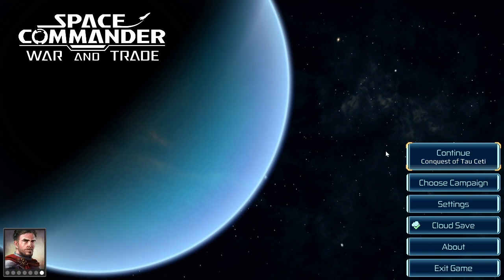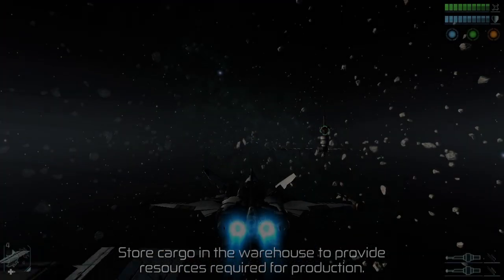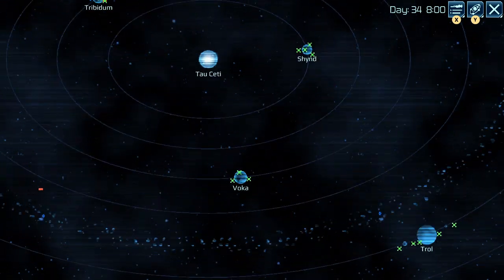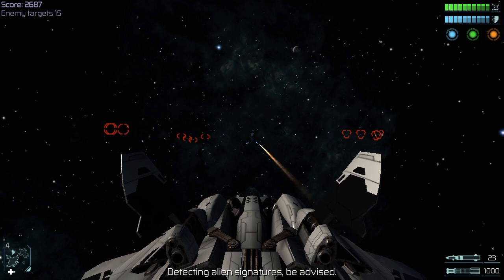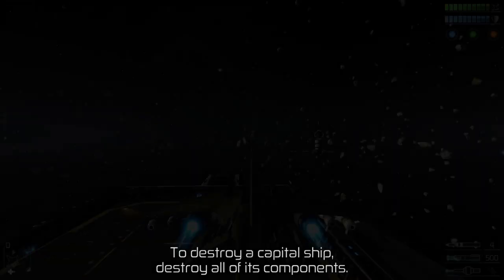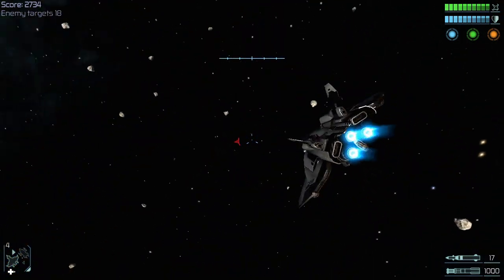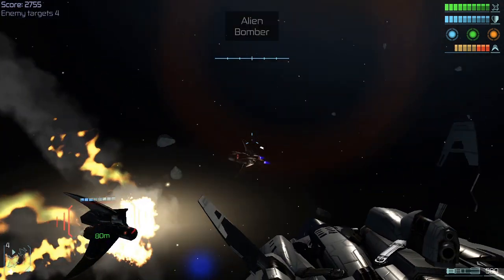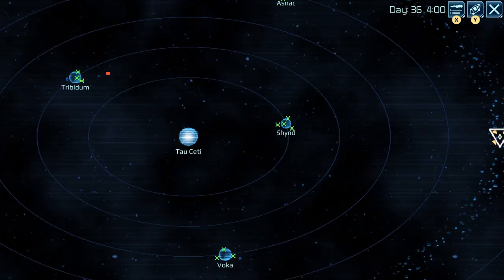Space Commander WAR & Trade; part 5, The Conquest of Tau Ceti; a short victorious bug fight!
Not as much done due to interruptions, but it's still fun.